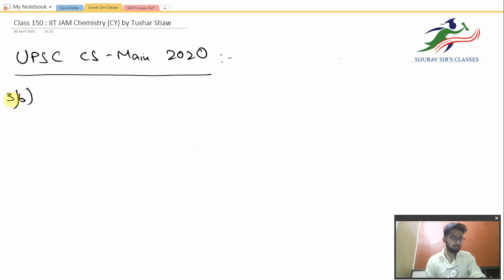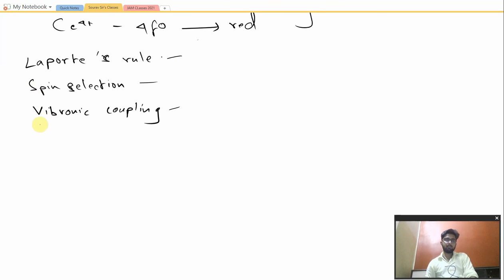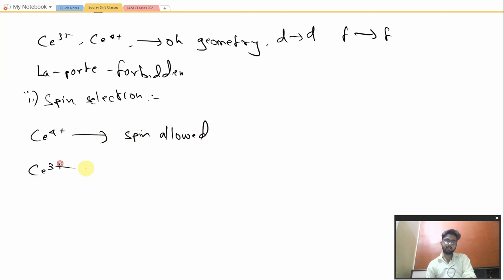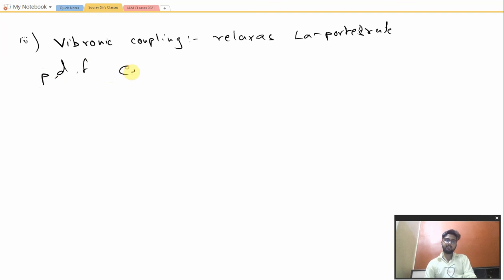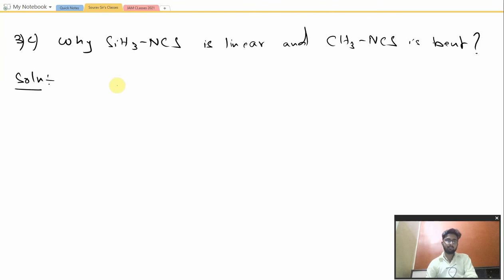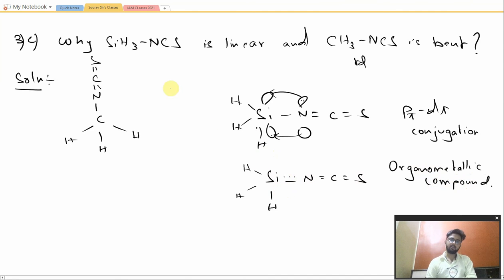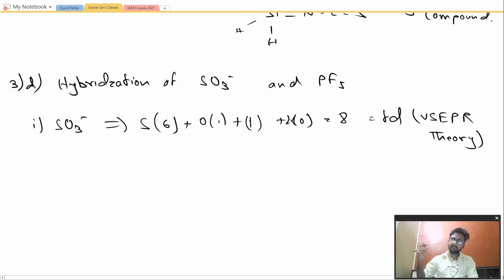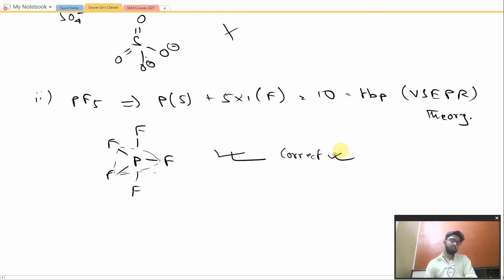UPSC Chemistry(CS) Main 2020 Question Paper pattern discussion and 2020 paper solving from 3(b).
This paper is based on subjective mode which means that each steps counts and marks is given accordingly. This video has a detailed syllabus with proper information of cracking the examination with question paper solving for the academic year questions paper of 2020.